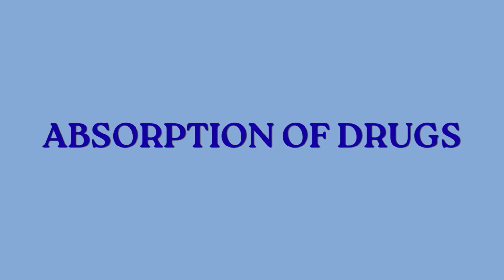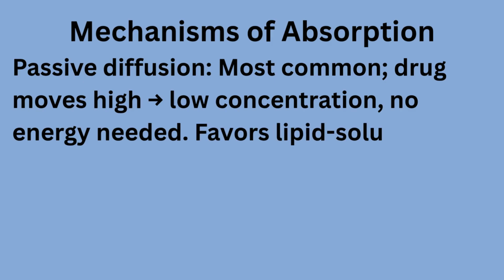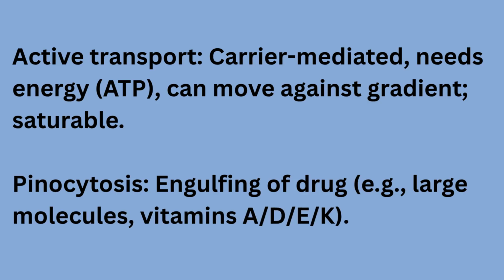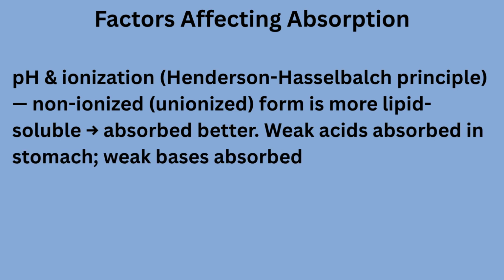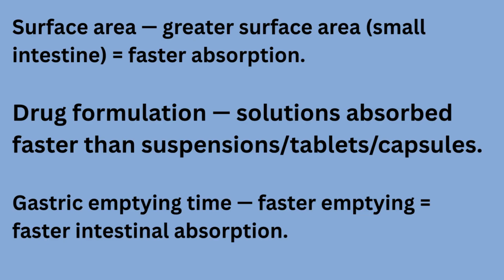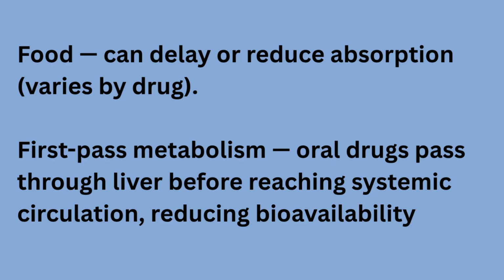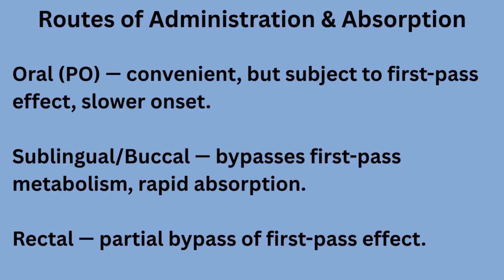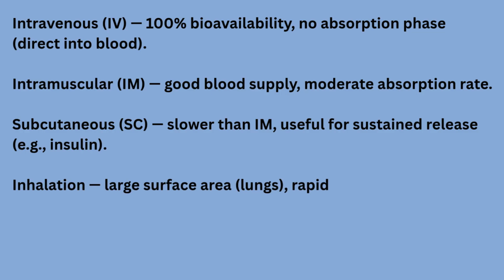Drug Absorption Explained | Pharmacology Made Easy for PG, MBBS, BDS, DPT, Nursing & BS Students.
In this video, we cover everything you need to know about the Absorption of Drugs in Pharmacology — a high-yield topic for MBBS and medical students.

Topics covered:
✅ Definition of drug absorption
✅ Mechanisms of absorption (passive diffusion, facilitated diffusion, active transport, pinocytosis)
✅ Factors affecting absorption (pH & ionization, blood flow, surface area, formulation, gastric emptying, food, first-pass metabolism)
✅ Routes of administration and their effect on absorption
✅ Bioavailability (F) and why IV = 100%
✅ High-yield exam concept: weak acids vs weak bases

Perfect for quick revision before exams or for building strong pharmacology fundamentals.